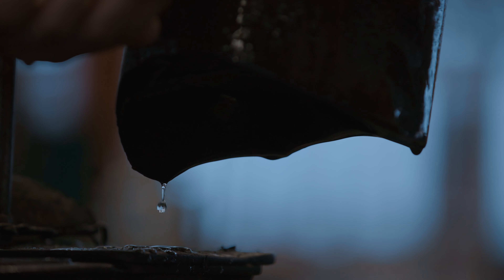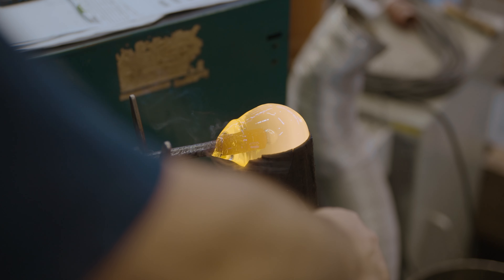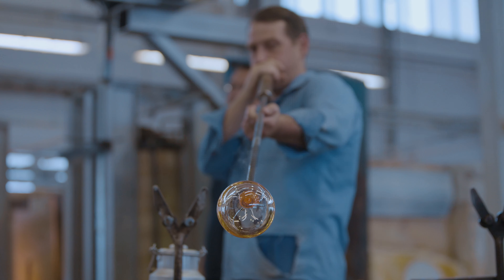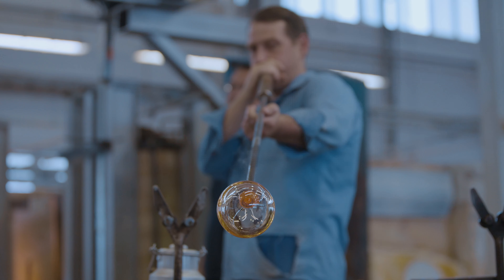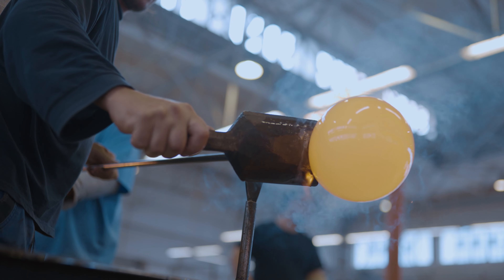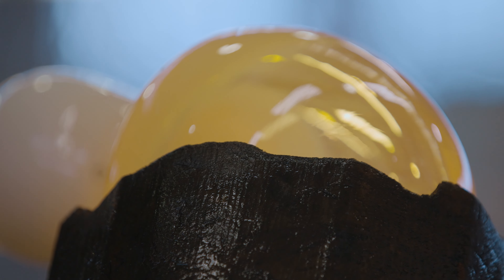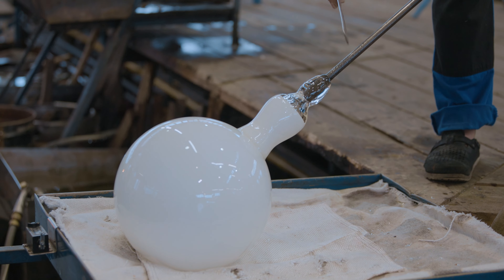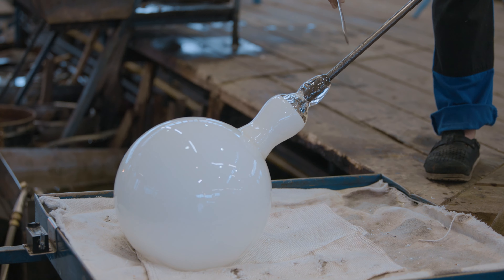Uniqueness of Triplex Opal | PRECIOSA LIGHTING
Triplex Opal is a special glassmaking technique unique to the Preciosa glassworks. This luxurious, one-of-a-kind material is used in some of our most iconic lighting installations.

Watch the skill our master glass blowers use to create these perfect pearls.